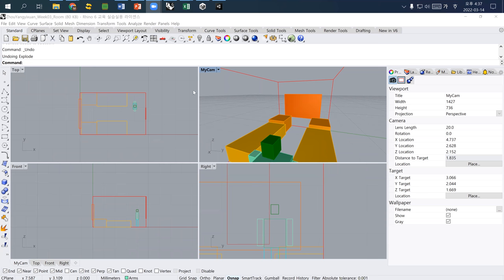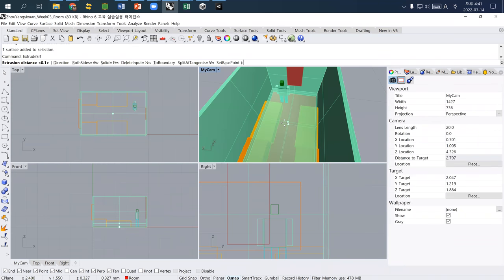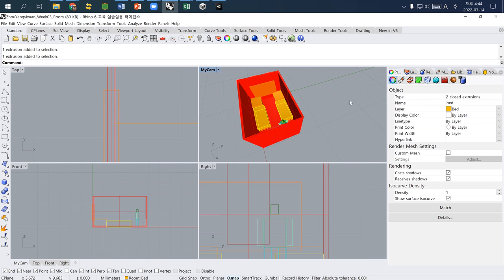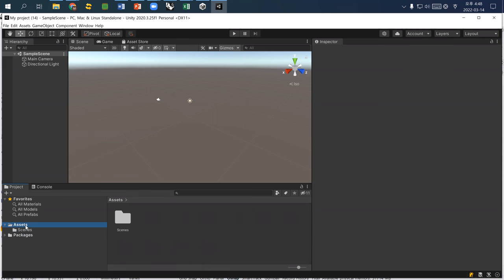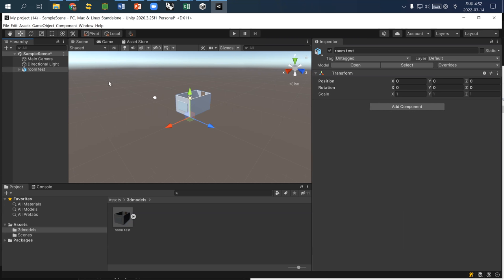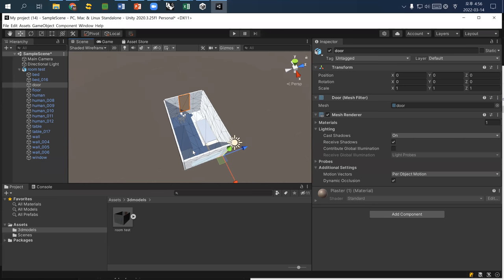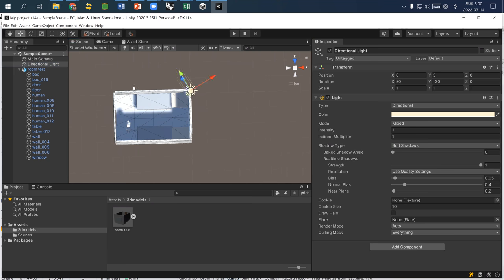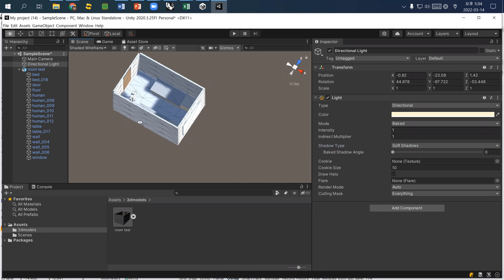POSTECH AR/VR Studio 2022 Spring Week 4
How to fix invisible object problems?
How to export Rhino Model (3DS file)?
How to import 3DS file in Unity 3D?
How to set lighting?